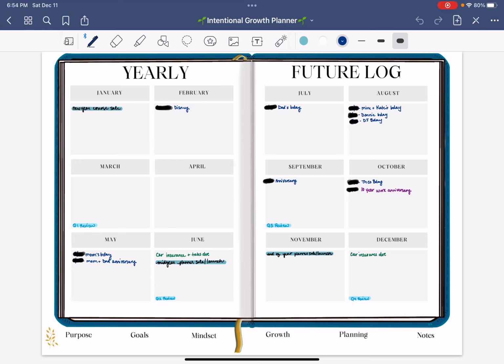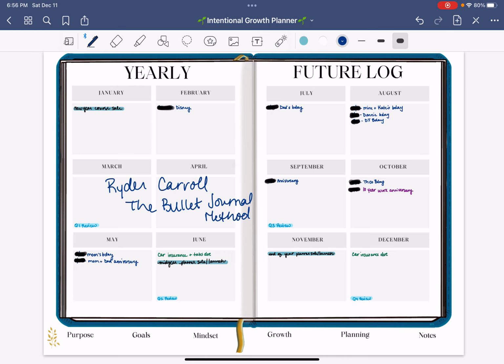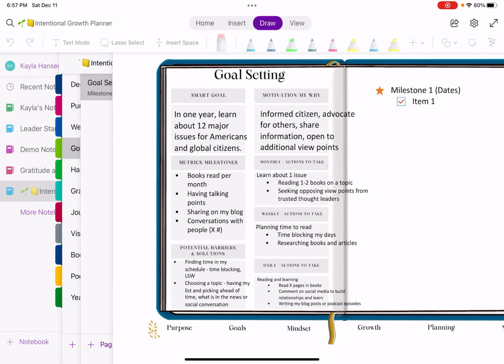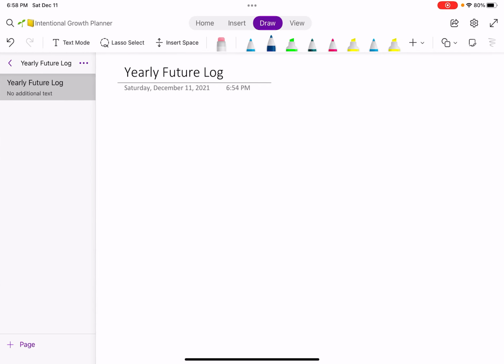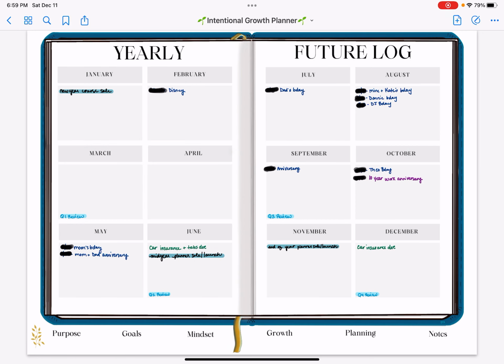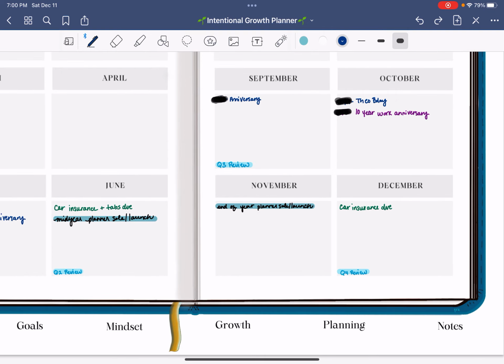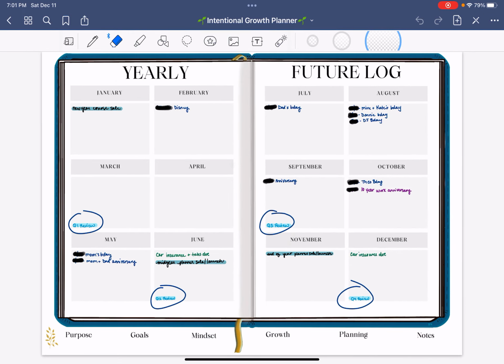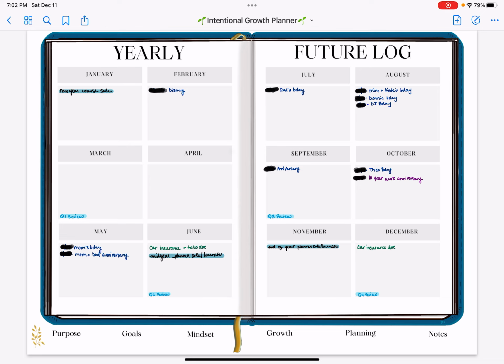Yearly Future Log Template | Bullet Journal Method Inspired, Digital Planner: Day 10 of Planmas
👩‍🏫📊 1:1 Leadership Coaching – Work with me to up-level your leadership skills and excel even more! Bye burnout!🔥 Hello achievements!

🛒Notebooks and Planners for Purchase